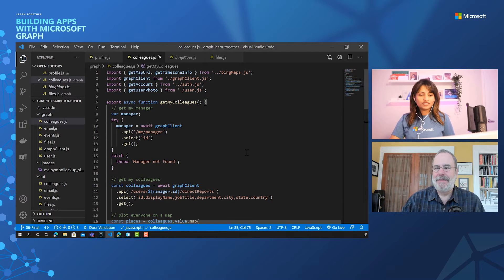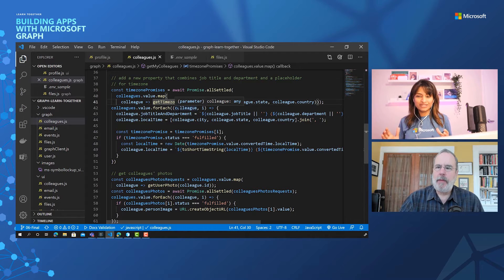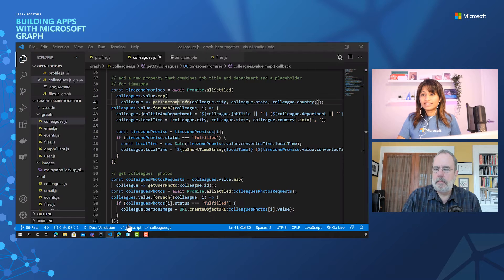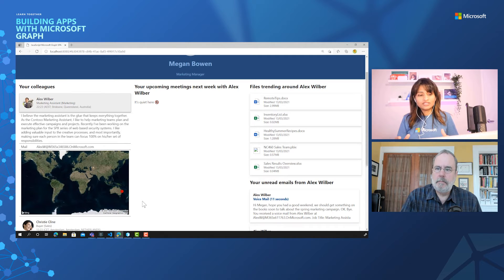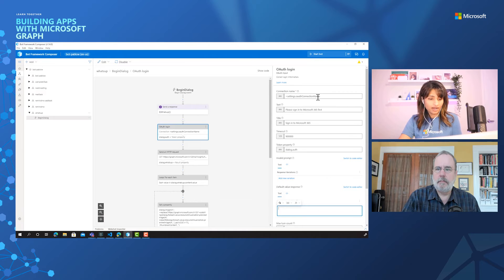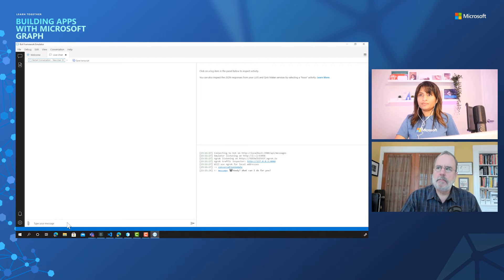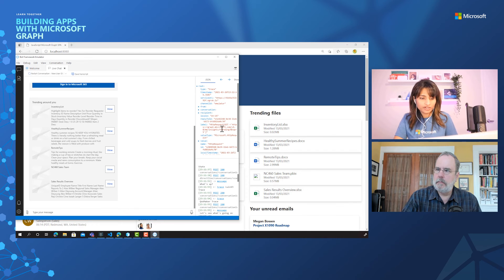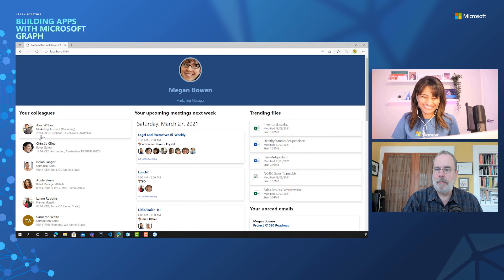Building a personal assistant bot with Microsoft Graph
Are you and your colleagues globally distributed? Use Microsoft Graph to show locations and time zones of users in your app! Rabia Williams and Bob German share how to do this and how to build a bot to display this information more efficiently.

Want to learn more about Microsoft Graph and complete Learn modules for a chance to win prizes?

--Overview documentation for Microsoft Graph with tutorials, reference docs, and more information to get started building apps with Graph
--New to Graph? Start your dev journey with an introductory Learning Path.
--Love how east the toolkit makes things? Learn more on Learn!